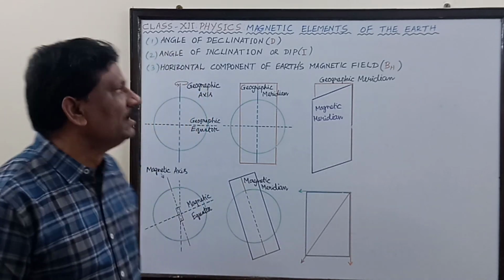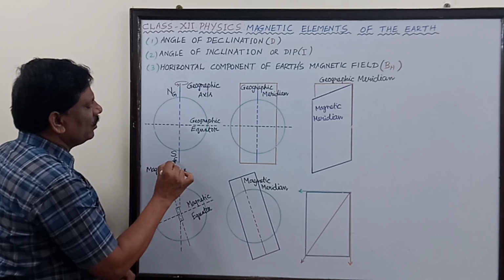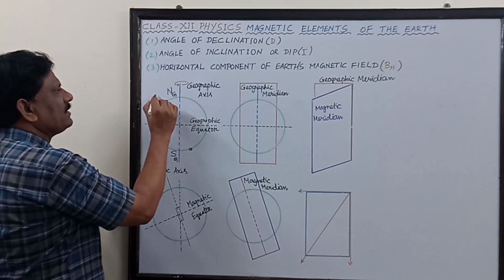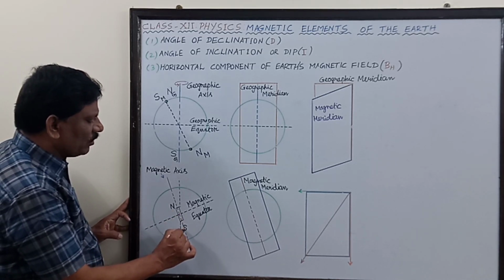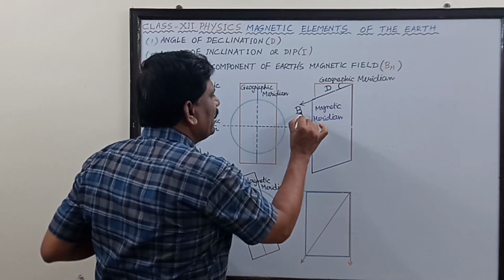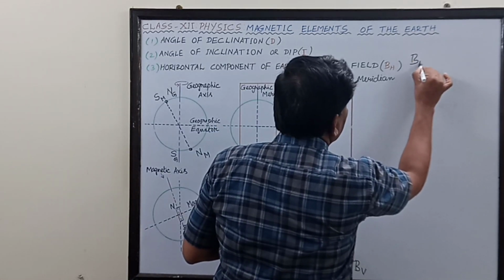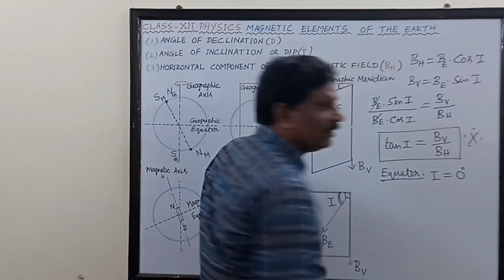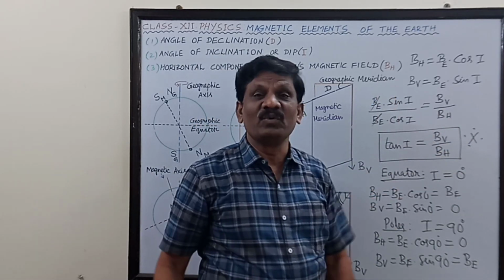ANGLE OF DECLINATION AND DIP